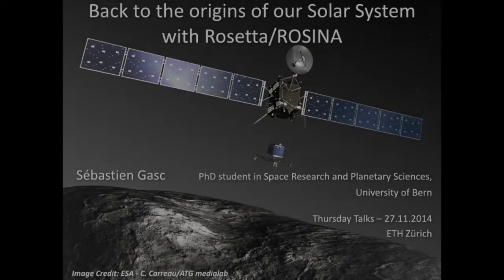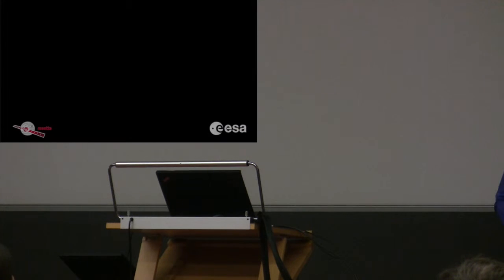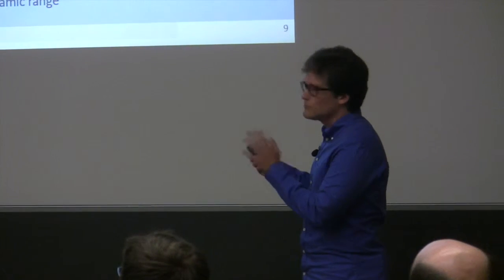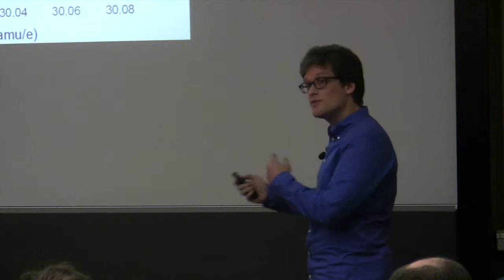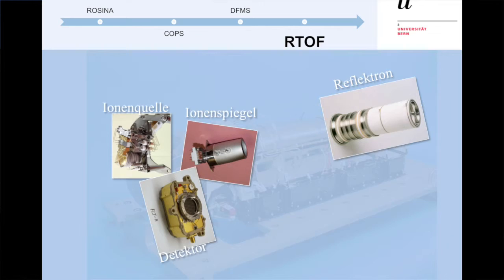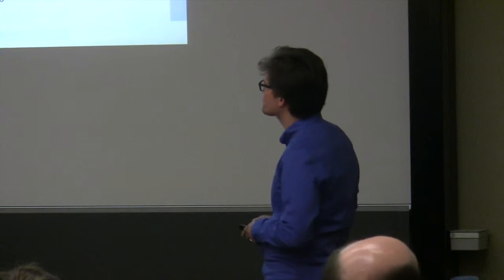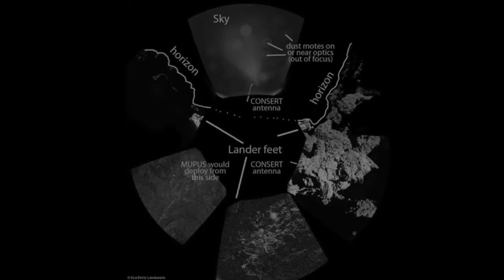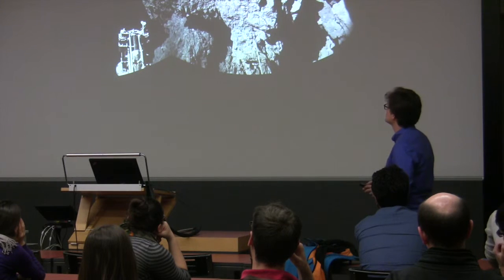nanoTalks: Sébastien Gasc, "Back to the origins of our Solar System with Rosetta/ROSINA"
Rosetta arrived close to comet 67P/Churyumov-Gerasimenko in August 2014. During the last 3 months, various measurements have been carried out, and lander Philae has been dropped onto the surface of the comet. We will discuss the goals and challenges of the mission, and present the first measurements of ROSINA.